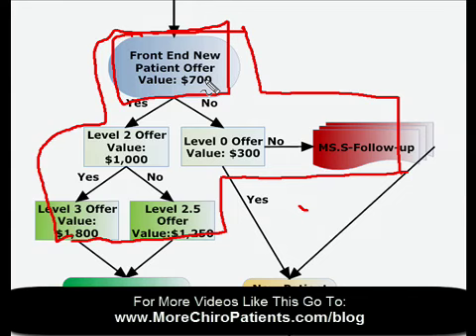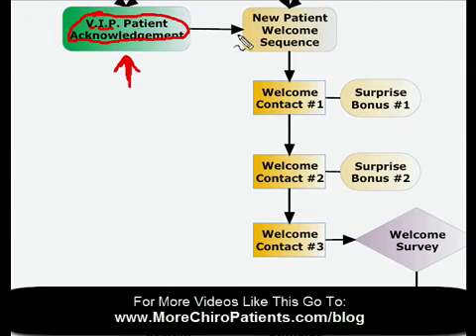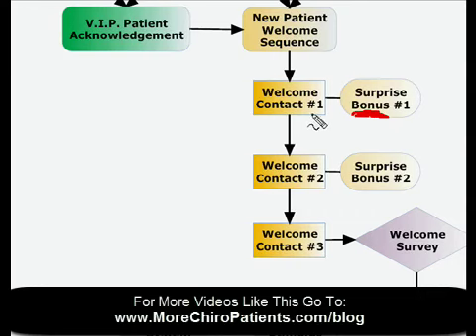Chiropractic Marketing - The Magic Funnel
Chiropractic marketing with the magic chiropractic marketing funnel shoots patient retention through the roof.